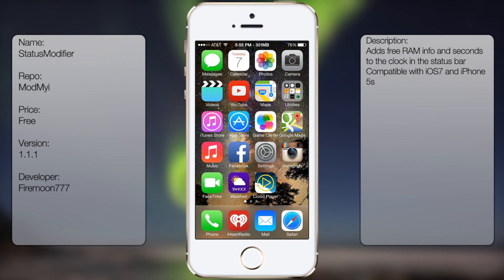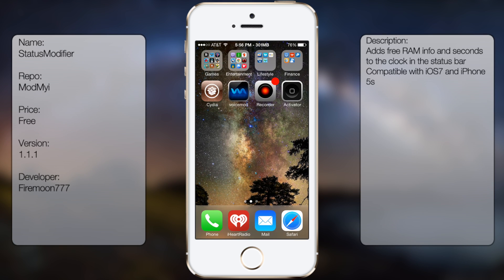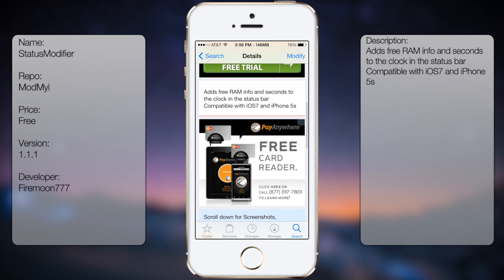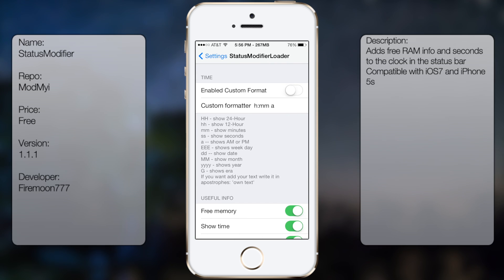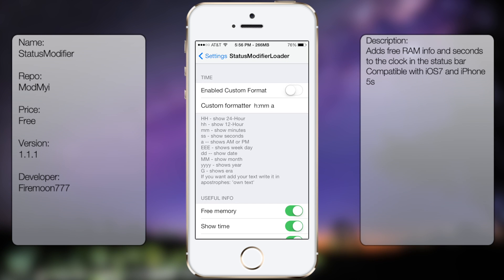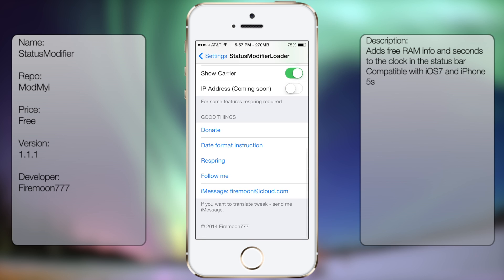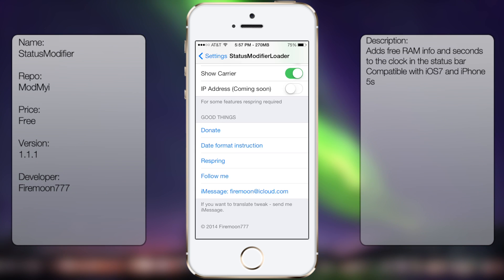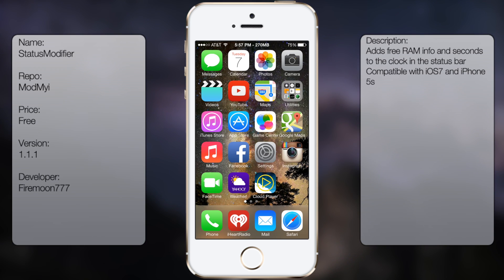StatusModifier: Adds Seconds and RAM Information to Your iOS 7 Status Bar